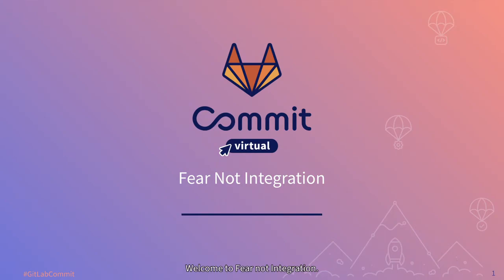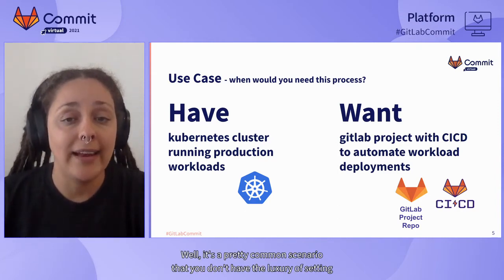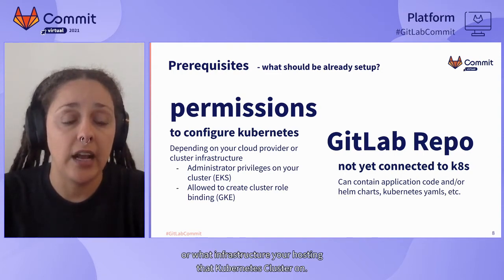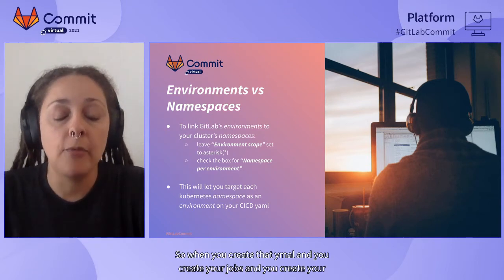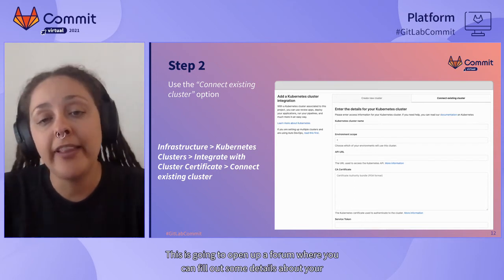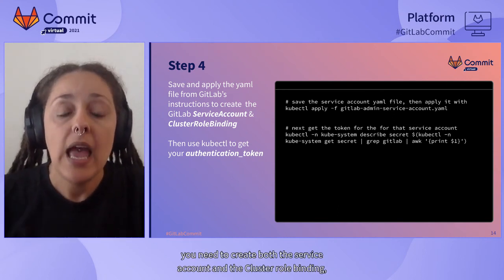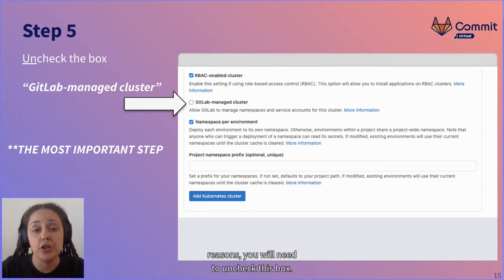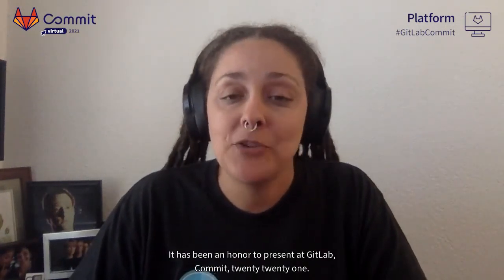Commit Virtual 2021: Fear not integration: How to Connect an Existing Kubernetes Cluster to a GitLab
Speaker: Jessie Rushing

Setting everything up from scratch is a luxury you might not have. When working with existing Kubernetes clusters serving production workloads, it can be scary to connect new integrations for fear of interrupting or overwriting running applications. In this lightning talk, Jessie will walk you through how to create a brand new GitLab CI/CD project and pipeline and connect it to an existing Kubernetes cluster that already has running deployments. No matter what apps your cluster is already running, you can confidently automate deployments and other tasks with GitLab’s CI/CD without service interruptions or downtime.